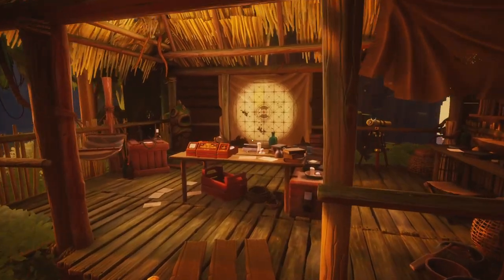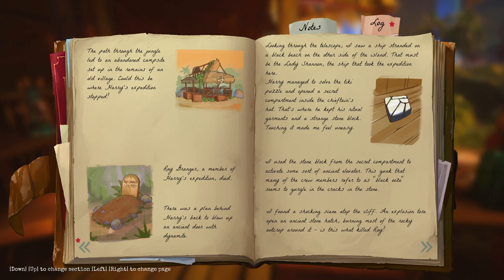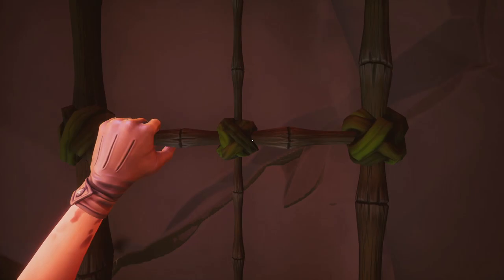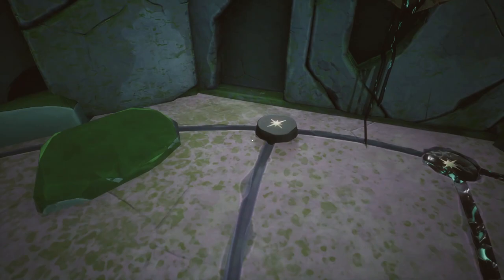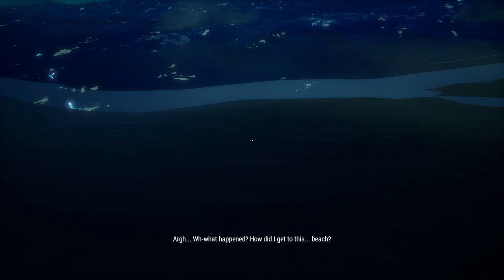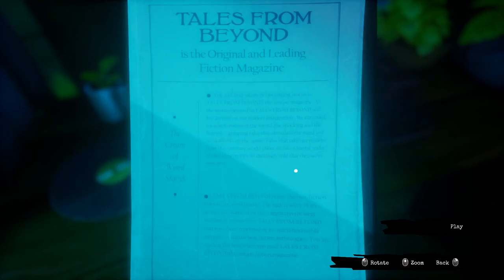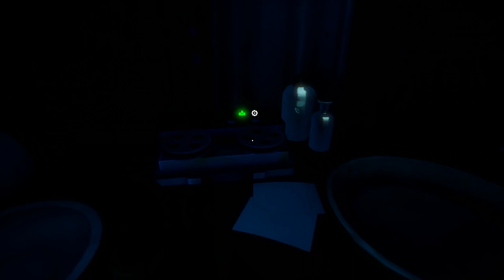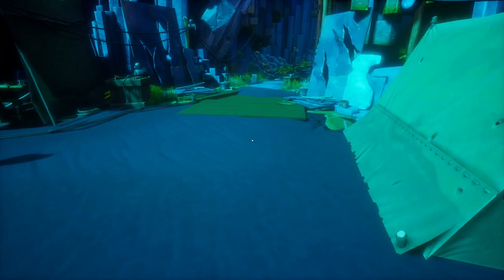Let's Play Call of the Sea Part 4 - Chapter 3: The Vanishing of the Lady Shannon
Game Description:

Call of the Sea is an otherworldly tale of mystery and love set in the 1930s South Pacific. Explore a lush island paradise, solve puzzles and unlock secrets in the hunt for your husband’s missing expedition.

It is 1934, in the far reaches of the South Pacific. Norah has crossed the ocean following the trail of her missing husband’s expedition and finds herself on a lush island paradise - a nameless, forgotten place, dotted with the remnants of a lost civilization.

What strange secrets does it hold, and what might Norah unearth in her quest for the truth?

Explore a stunning tropical island (meticulously modelled in Unreal Engine 4), brimming with fantastic sights, lost ruins and occult mysteries.

Experience a charming character study of a woman on her quest to discover the truth of the disappearance of her husband and to find out who she really is, fully voiced by Cissy Jones (Firewatch, The Walking Dead: Season 1).

Immerse yourself in a story-driven adventure full of emotion, suspense and surreal surprises.

Investigate the clues left by a previous voyage, piece together what happened, and solve a variety of clever puzzles.